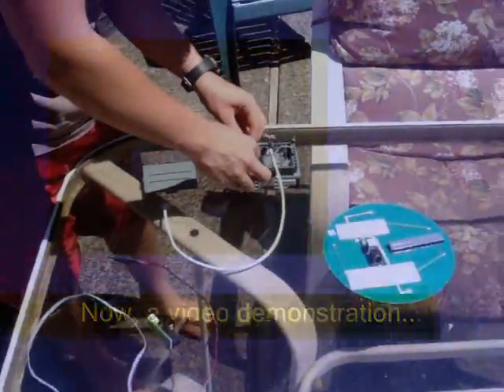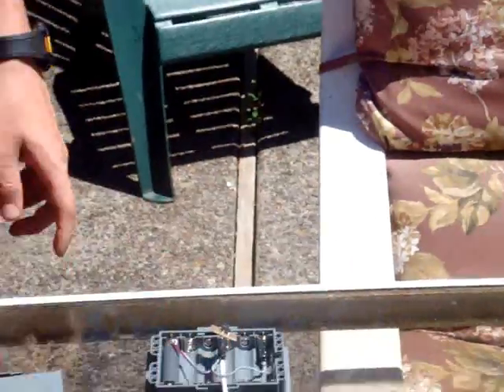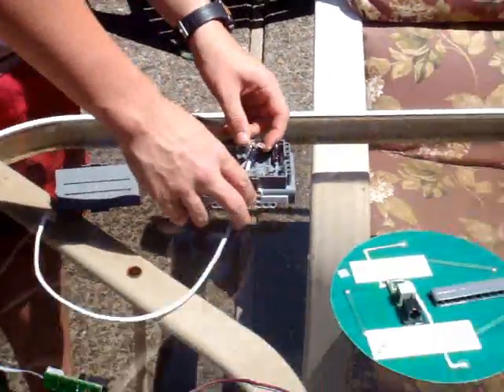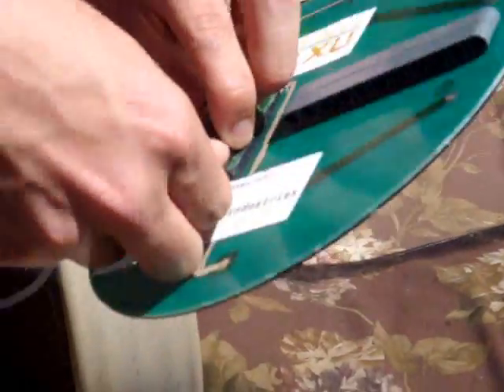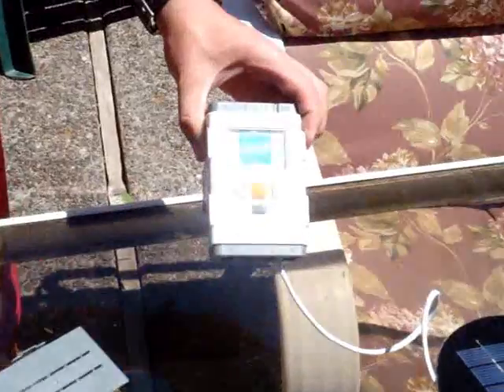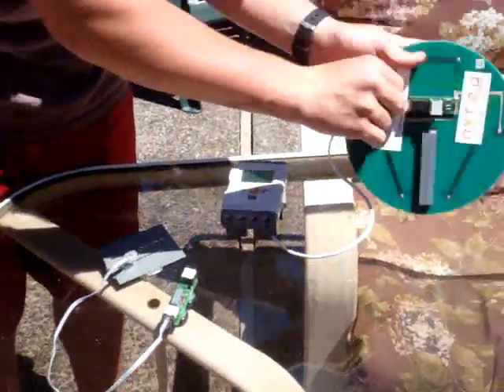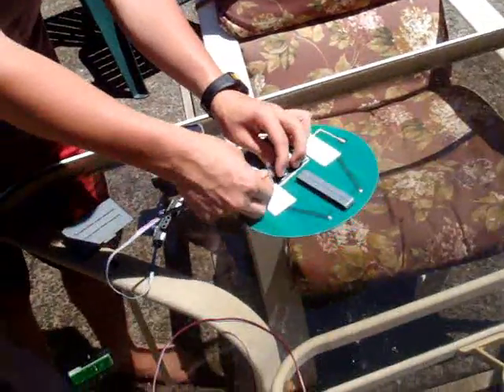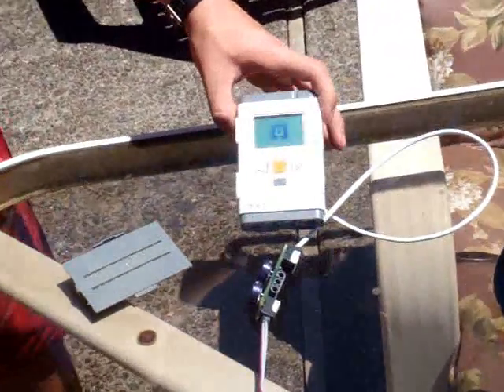dSolar demonstration video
This is Dexter Industries' new sensor: the dSolar.  The dSolar is a solar panel, that can do various things: Power your LEGO MINDSTORMS NXT, charge your iPod, and much more!  for more details.